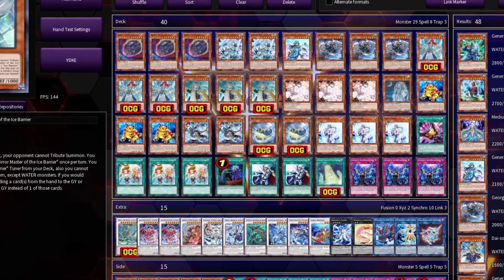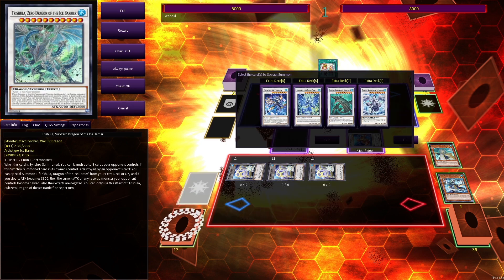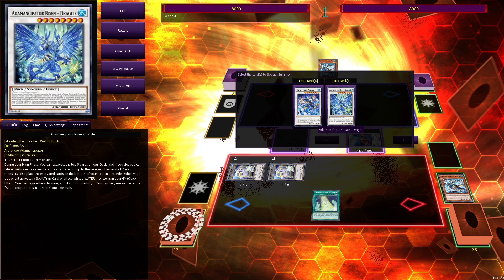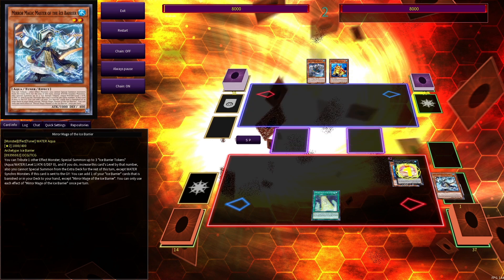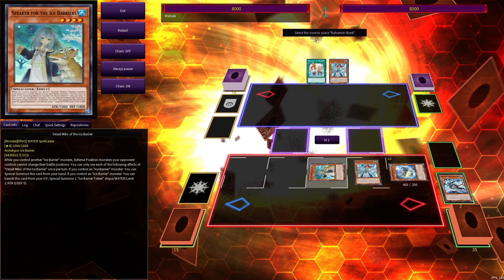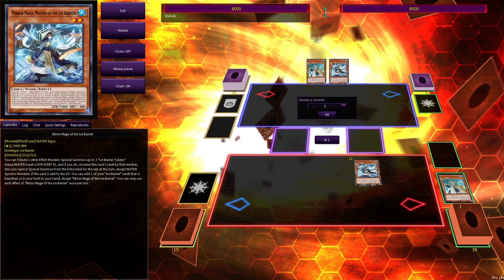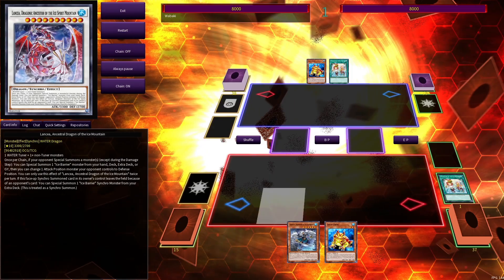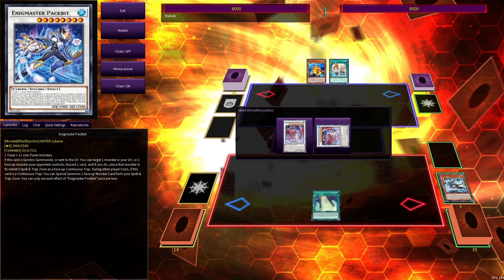9 Ice Barrier Combos You NEED to Know in Yu-Gi-Oh! | Ice Barrier Combo Tutorial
Everything you need to know to play Ice Barrier!

▶️ Decklist

👹 Monsters:
3x Nibiru
2x Ran Aeigirine
1x General Raiho
3x Ghoegius
3x Revealer
3x Speaker
3x Ash Blossom
1x Mourner
3x Swap Frog
2x Mirror Mage
2x Hexa
3x Effect Veiler

🧙 Spells:
1x TTT
3x Medalion
1x Called by the Grave
2x Crossout
1x Freezing Chains

💣 Traps:
3x Imperm

👾 Extra Deck:
1x Trishula Zero
1x Trishula
2x Lancea
1x Chengying
1x Dragite
1x Icejade Gymir Aeigrine
1x Packbit
1x Coral Dragon
1x Crocodragon
1x Bahamut Shark
1x Zealantis
1x Almiraj
1x Coral Anemone

⏲️ Time Stamps ⏲️
0:00 Decklist
0:14 1-Card Combos
4:59 1.5 Card Combo
6:55 2-Card Combos
10:23 2.5 Card Combos

🎵Track list 🎵: Yu-Gi-Oh Duel Links
Gong Strong Theme
Yami Yugi Theme
Seto Kaiba Theme
Soulburner Theme
Playmaker & Ai Theme